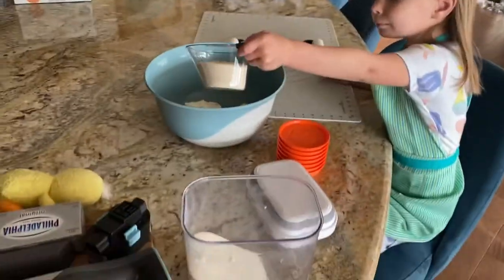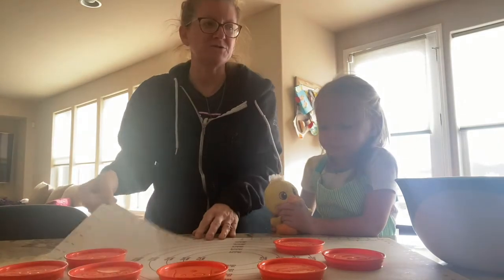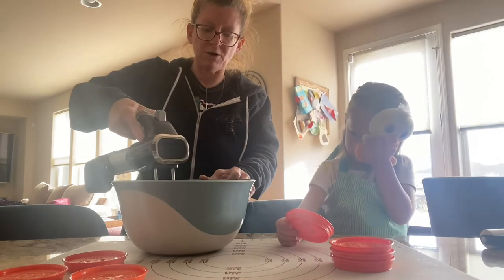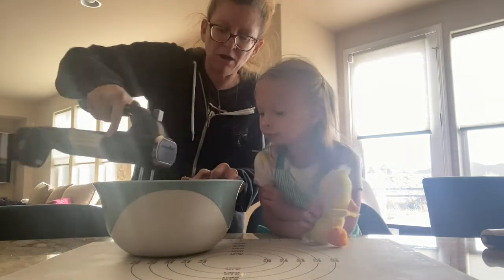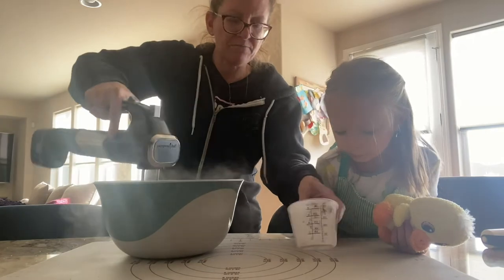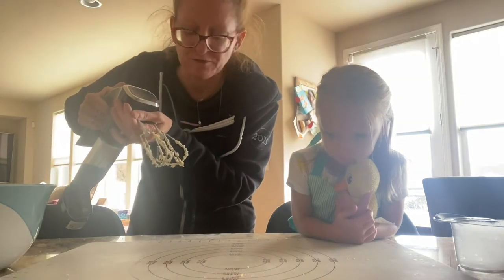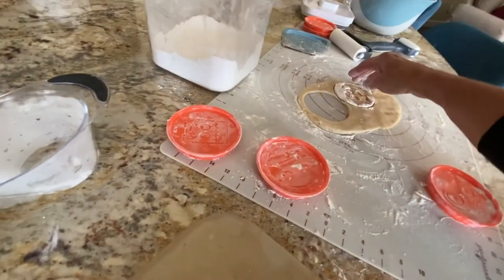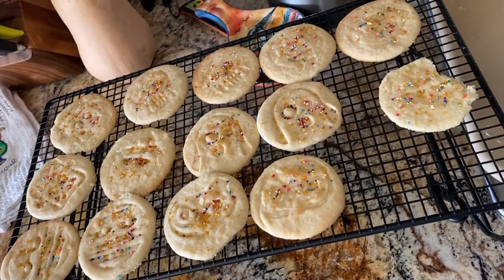Holiday Cream Cheese Sugar Cookies- Flex+ Prep Set: Pampered Chef Inspired Recipes and Products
Made some yummy holiday cookies for Halloween, but this is my favorite recipe I usually only make at Christmas time. It can be used year round- don't need to save it for special occasions! Bake your cookies on ANY Pampered Chef stoneware for a full-proof slam dunk perfect cookie. It just works better, inside and out on your cookies, and they will not stick! The Flex+ Multi Prep set is battery operated, so you can use it wherever you want to! It comes with two batteries, a battery takes 2.5 hours to charge and lasts up to 30 minutes- wow! It's a game changer in your kitchen.

Pampered Chef products used: Flex+ Multi Prep Set Hand Mixer, Plastic Mixing Bowl, Easy Read Measuring Cups, Adjustable Measuring Spoons, Pastry Mat, Bakers Roller, Digital Timer, Bakers Cutter and Bowl Scraper, Stoneware, Bakers Cooling Racks, Stainless Steel Small Turner, Cookie Presses.

Get the easy and delicious recipe in my VIP Group!